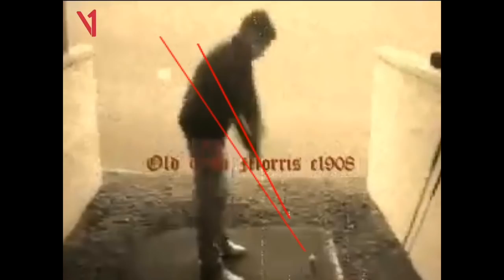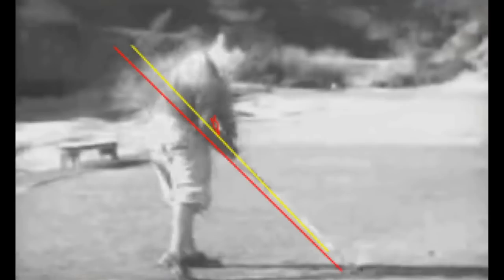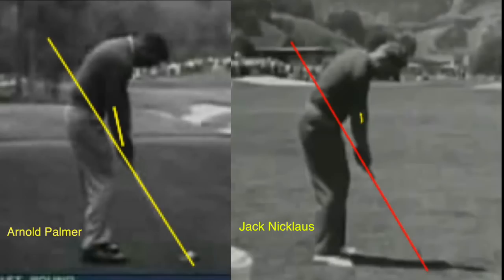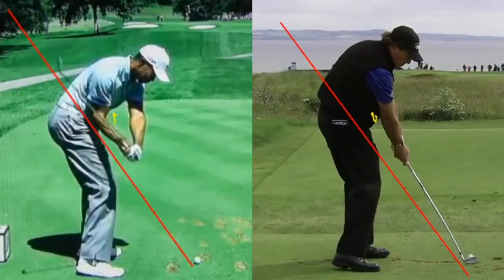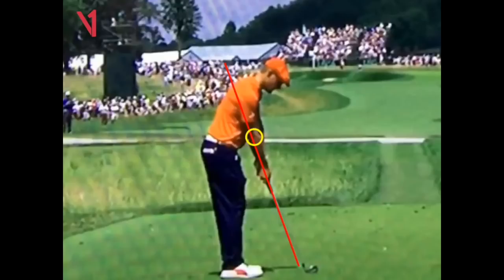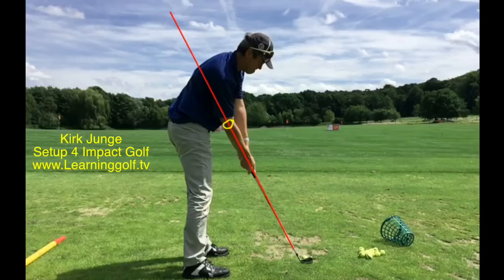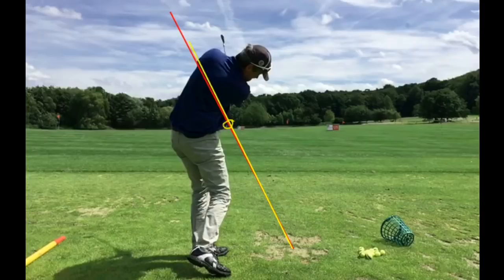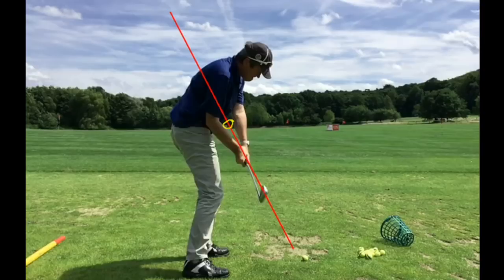Why Golf instruction fails most golfers - Simple fix = Setup 4 Impact Golf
Today's golf instruction is based on what the best players did 150 years ago. You will see the same setup in the videos from Old Tom Morris, Harry Vardon, Bobby Jones, Arnold Palmer, Jack Nicklaus, Tiger Woods, Phil Mickelson, Rory McIlroy, and Dustin Johnson.

The method these players use is so difficult that they are the actual proof that it does not work. When only one in a million can become great, and even they do not know where the ball will fly for every shot then something is wrong with the method. Luckily there is an easier way as demonstrated by Bryson DeChambeau who used physics to figure out an easier way to setup to hit great golf shots. This closely mirrors my Setup 4 Impact golf swing which I have been teaching for over 20 years. Moving the setup closer to the impact position makes it easier to swing for almost every golfer. People improve in minutes instead of struggling for years.

I have a series of videos showing you how to hold the club including customizations, how to setup, and drills showing you how to develop your own Setup 4 Impact golf swing. The VERY inexpensive membership even allows you to send in videos to me for my review. You will not believe how inexpensive the membership is. for more info.

You can also sign up for my free video email series

Setup 4 Impact has been enjoying such great success this year that I have decided to provide more info on it than in the past. I hope you will share this with your friends, and visit my There is a free email video series also available there, as well as my complete learning system for the method.

After the method helps you play your best golf ever please help support it with a membership to my website. Currently, the yearly comes out to less than $6 per month and includes all the in depth information, drills, and full email, and video support. Memberships will help me be able to keep making such helpful content available for all on Youtube.

The Setup 4 Impact golf method can be fully customized to fit your own personal needs.

Kirk Junge currently teaches in West Palm Beach, Florida in the Winter months, and Bonn, Germany from March through October.